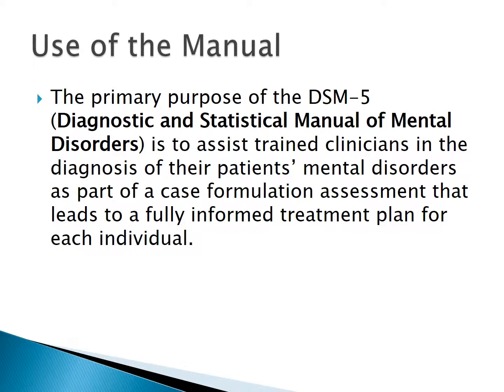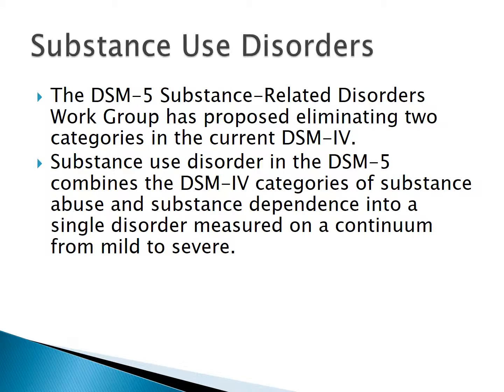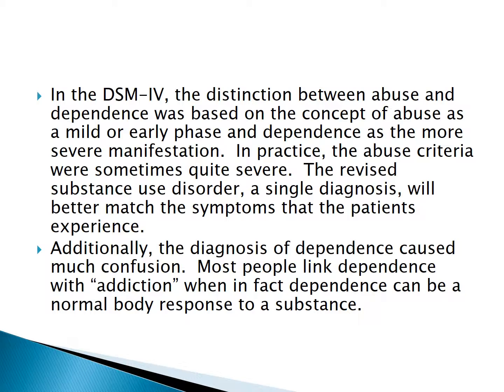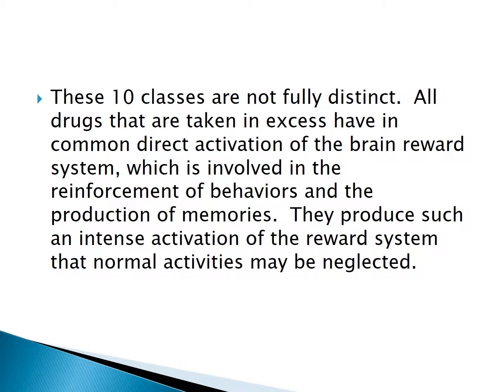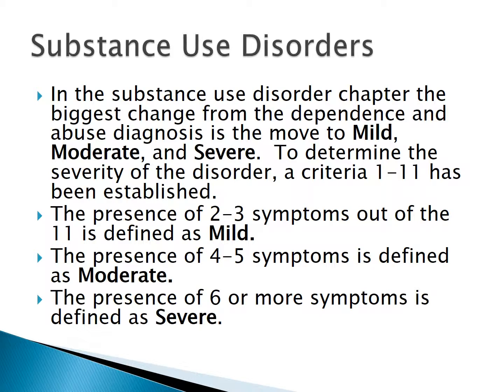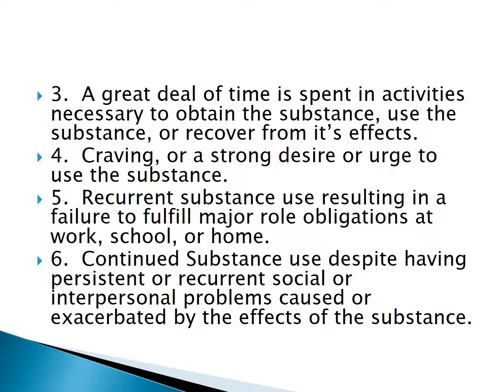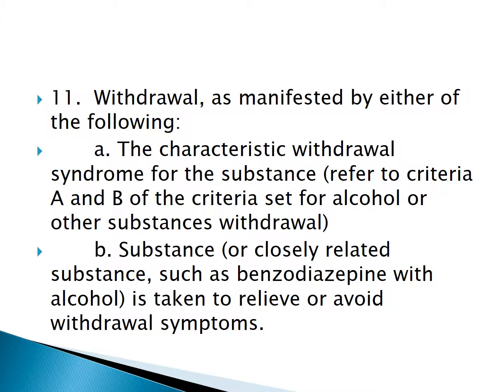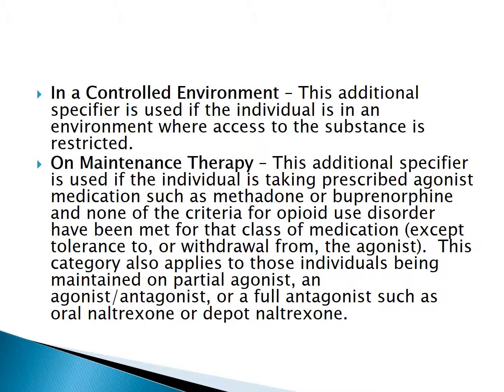DSM 5 SUD